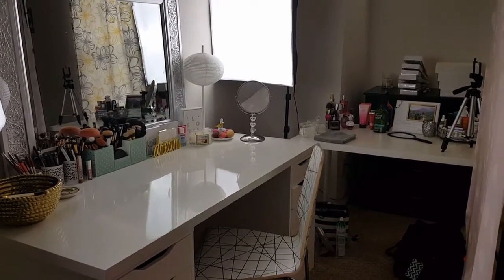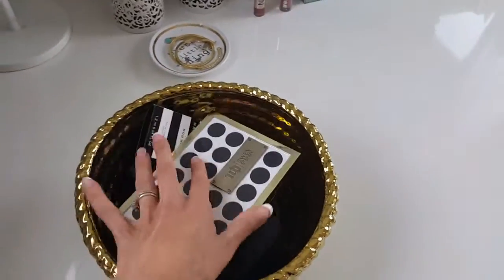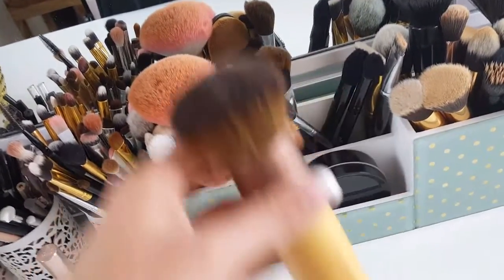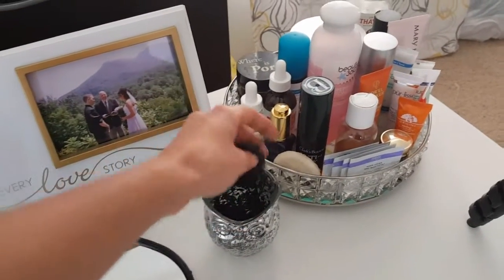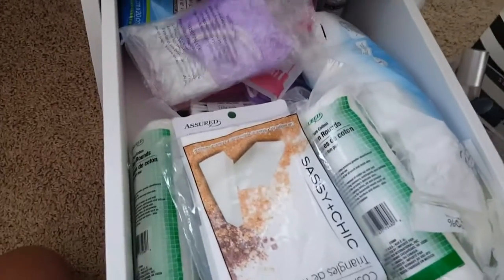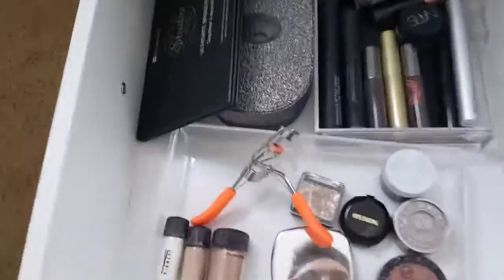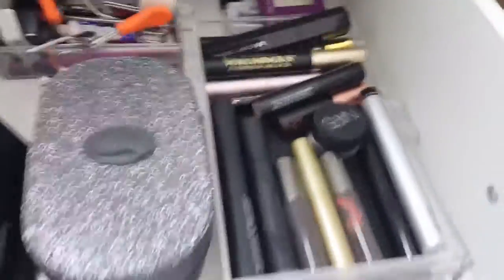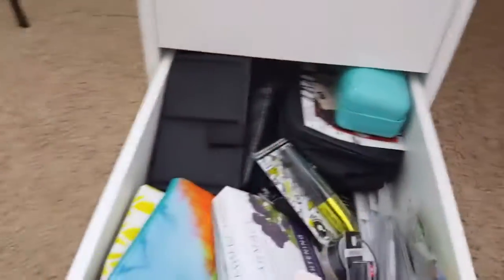Vanity Tour, Filming setup, & Makeup Collection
Hi guys!!! If you made it through this loooong video YAY for you!! I appreciate you all so much! Were close to 250!!! Share share share so we can get there! If you have any questions about any of my products or vanity pieces just leave them in my comments! Hopefulface makeup
Xoxo